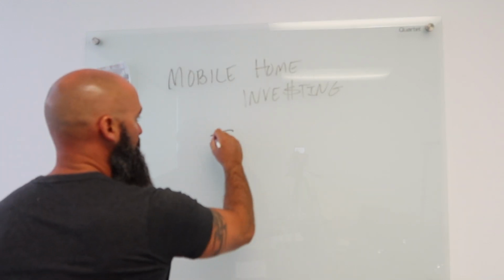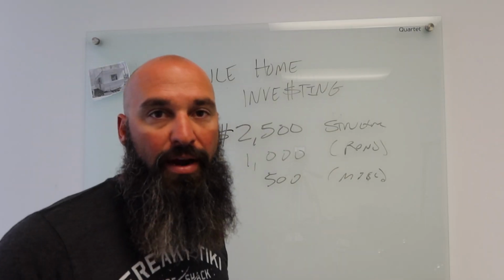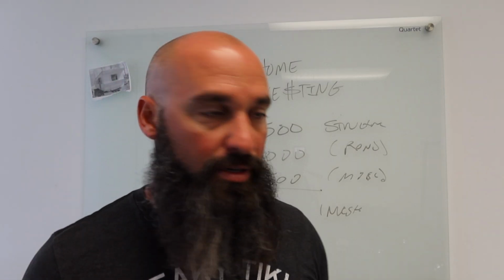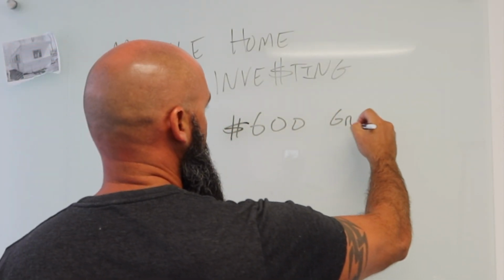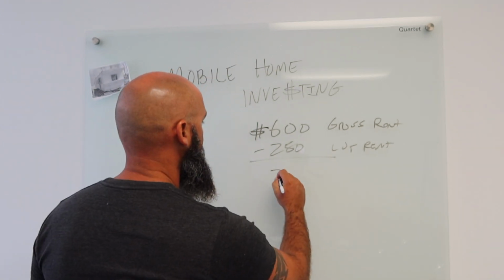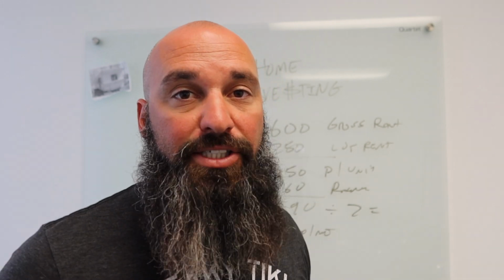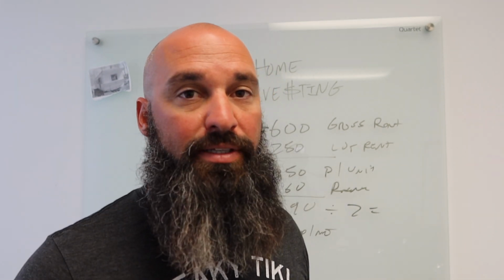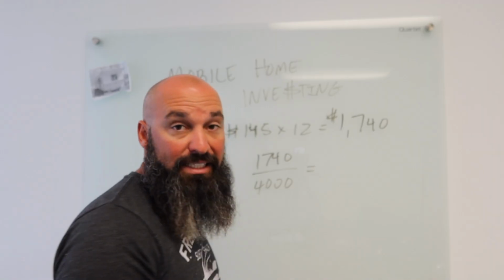Mobile Home Investing using Other People's Money (OPM)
Mobile Home Investing With NO MONEY Using OPM (Other People’s Money) Step By Step

Now in that other video I talked more about actually how to scout out and structure the deals.  However I didn’t get too detailed on how to structure the deal with no money using OPM. Other people’s money to invest in mobile homes.

So in this video I am going to talk about 4 main points scouting investors for mobile home investing.

Market knowledge, Attracting Investors, The Investor Presentation, Investor Negotiations

Attention REALTORS! Get Over 140 Videos in 5 different courses at a HUGE Discount!!  Use Code YES

Interested in Rental Property Management?  Check out this step by step course!

If you are investing in Vacation (Airbnb) properties, it is imperative to ensure you are getting accurate data on income.

Still stressing about MONEY?  Check out this Financial Freedom Video Course.

The TIME is NOW to List SHORT SALES!!

Become A BPO PRO!  Make $$ Doing Broker Price Opinions.  Learn More!

*Act quick.  Subject to change.

My GEAR

Do You Like FLORIDA?

Protect your identity.  Protect your credit.  Protect your money.  Protect it ALL!! LifeLock

Need phone numbers? FSBO's, Expired Listings, For Rent By Owners, Pre-Foreclosure (Short Sales), Geo Areas - The link below will waive their $149 sign on fee!!  Explode your business right now!

Check out my awesome Tripod for Videos / VLOGS created by the top influencers in the world.

I hire out so many jobs that I am not good at or just straight up hate doing... Hire A Freelancer

ATTENTION REALTORS - *Referrals* If you need to refer clients to a solid real estate team in South Florida, let us know!

You are supporting Steve and this channel by using some of the links provided which in turn provides us an affiliate commission to keep this content coming out as well as job creation.  We appreciate all of your support!

Your responsibilities are as follows:

 Scout out the right mobile home parks.
Scout out the right mobile home deals.
Meet and preview with the sellers.
Come up with renovation list / costs
Negotiate and sign the deal
Prepare the mobile home for rent / sale
Market the mobile home for rent / seller financing
Screen all prospective buyers / tenants
Negotiate and execute the lease / seller financing contracts
Collect payments
Follow up with no payments / evictions if needed.
Fix any ongoing issues is leased
Find more deals.